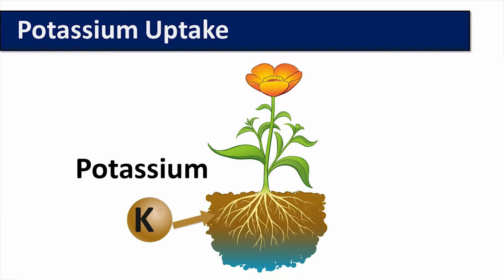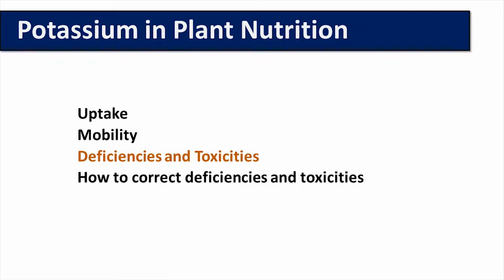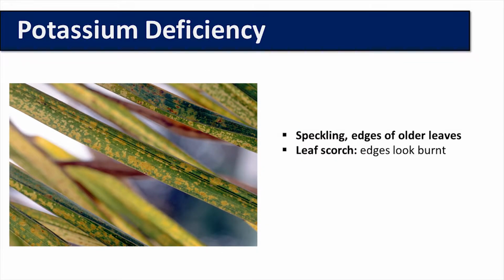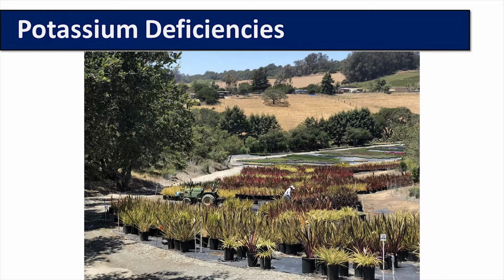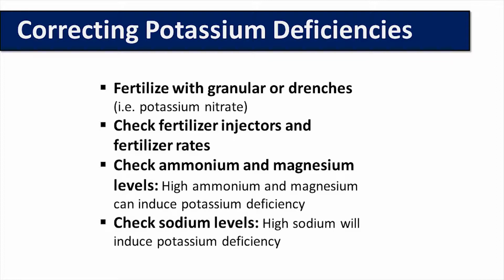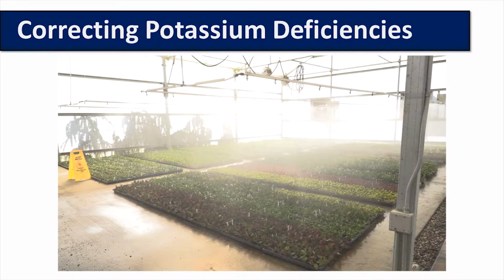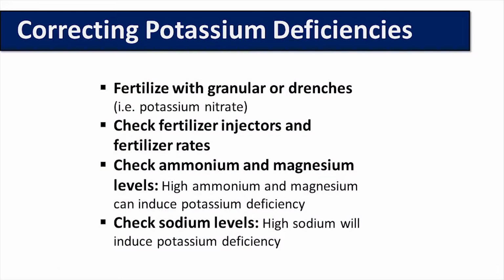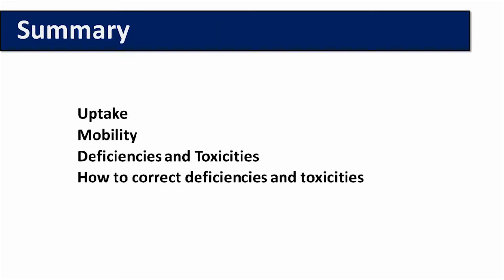Potassium in Plant Nutrition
The University of California Nursery and Floriculture Alliance's objective is to provide Greenhouse and Nursery Growers with knowledge to improve crop plant nutrition and fertilizer management, this project develops an educational program for greenhouse and nursery growers on the proper and efficient use of fertilizers.